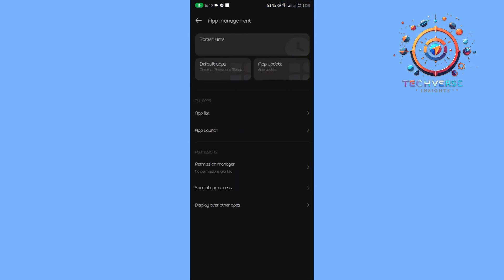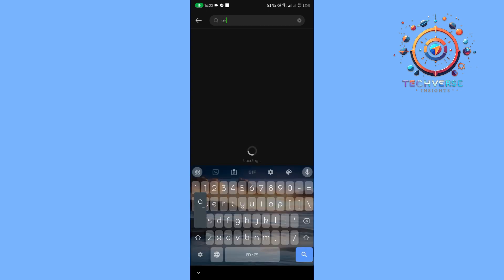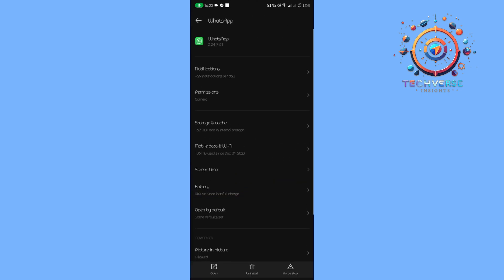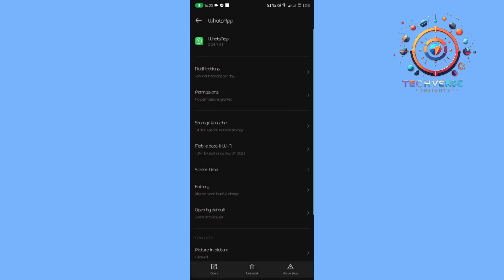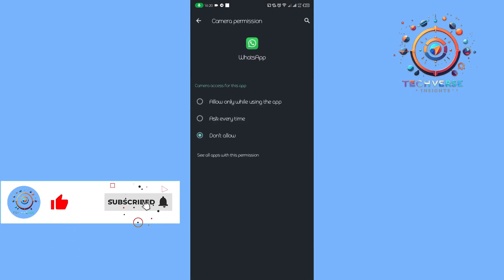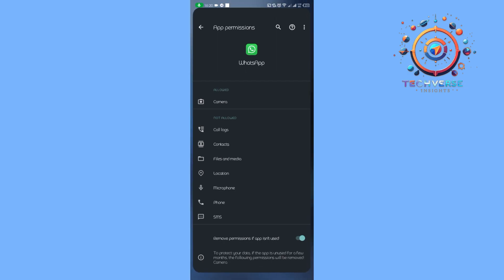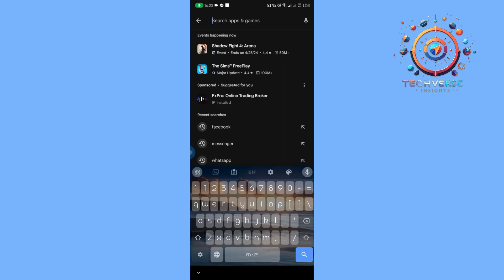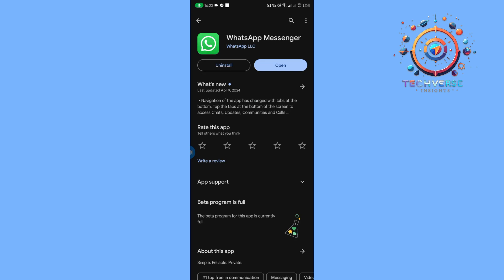How To Fix Whatsapp File Format Not Supported | The File Format Is Not Supported In Whatsapp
Encountering the frustrating "File Format Not Supported" error on WhatsApp?
In this troubleshooting guide, we'll walk you through the steps to fix this issue and successfully send files on WhatsApp.
 Whether you're trying to share images, videos, or documents, we'll provide you with solutions to overcome file format limitations.
Say goodbye to error messages and hello to seamless file sharing on WhatsApp with our helpful tips!

Fix WhatsApp file format not supported error, troubleshooting WhatsApp file sharing, WhatsApp file format limitations, unable to send files on WhatsApp.